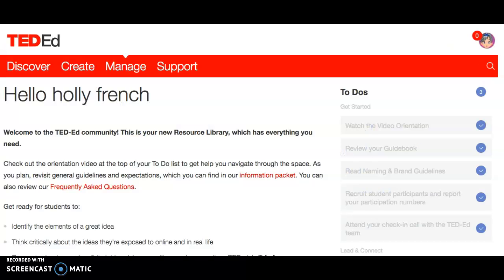TED Call In Tutorial